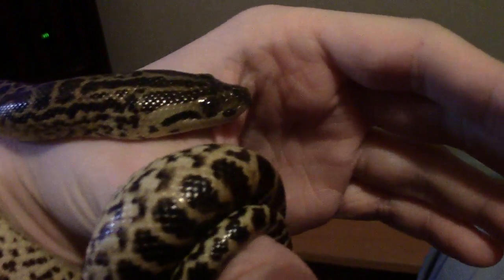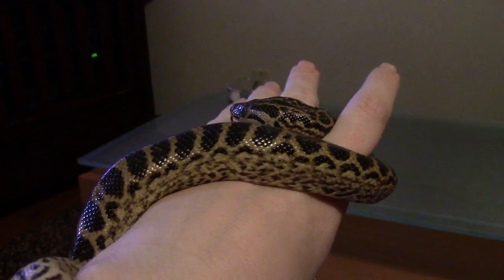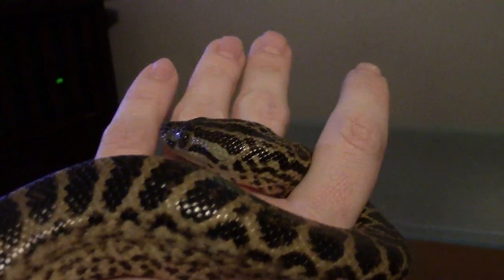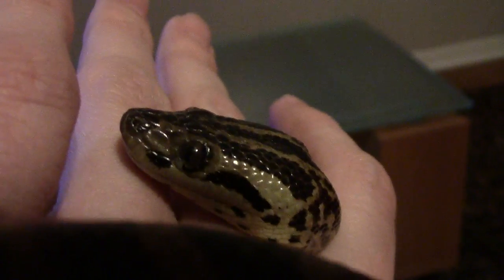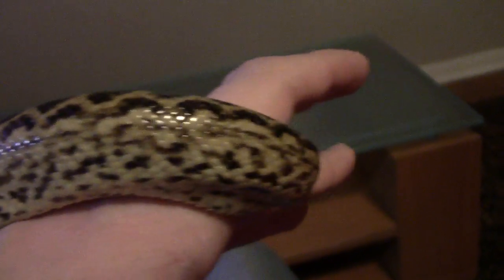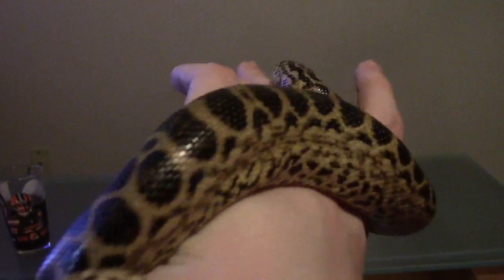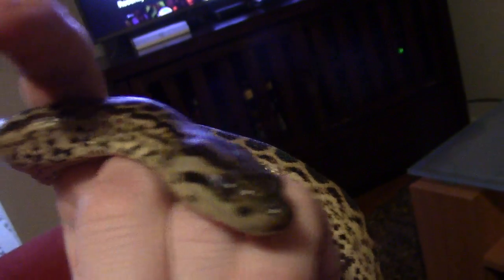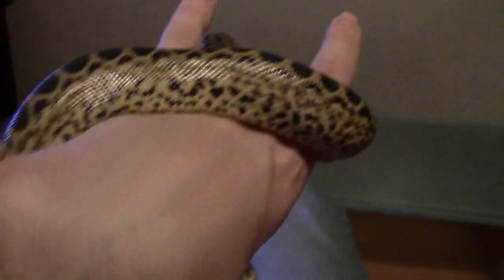BUMBLE BEE THE BABY YELLOW ANACONDA !!!!!!!